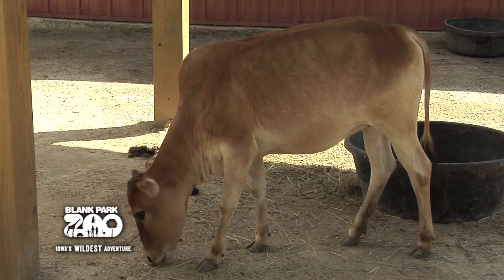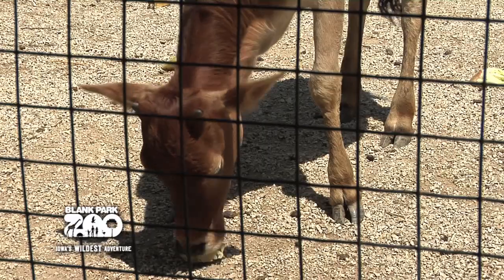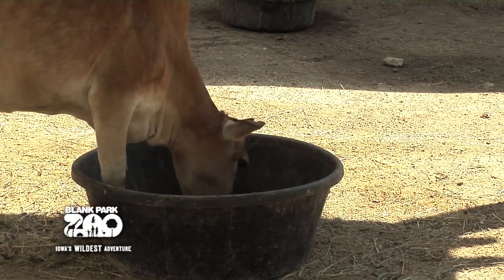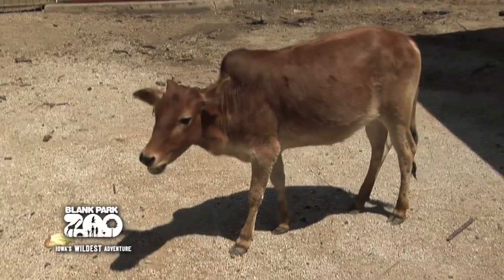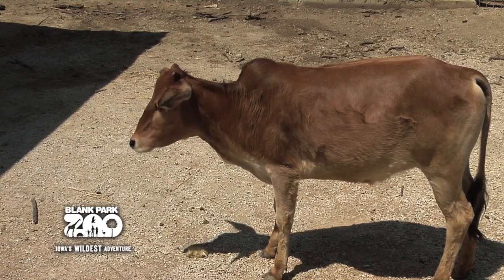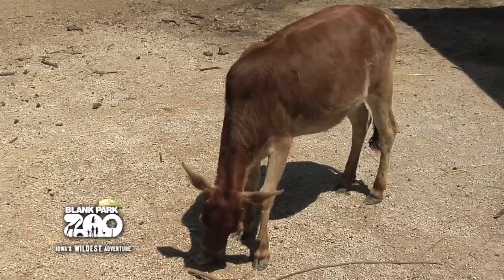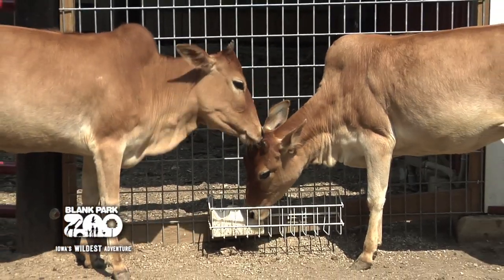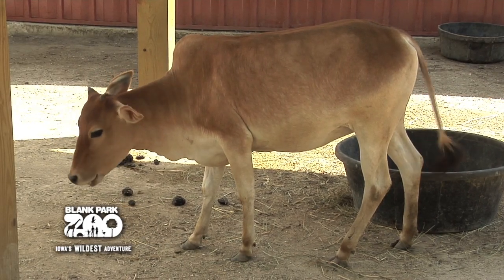Miniature Zebu At Blank Park Zoo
These cuties may look like calves, but they are nearly full grown.  Listen as Daniela Graham speaks about the miniature zebu at Blank Park Zoo.